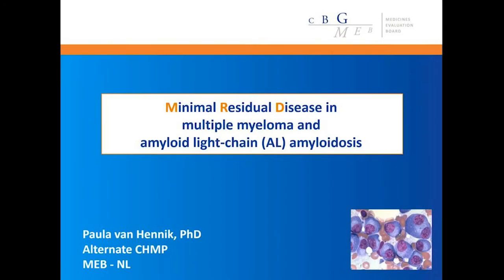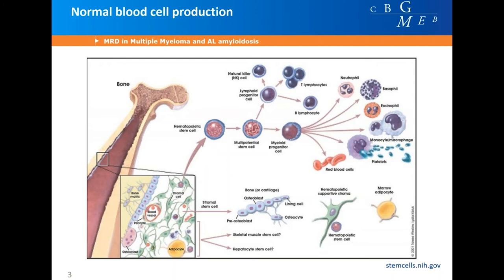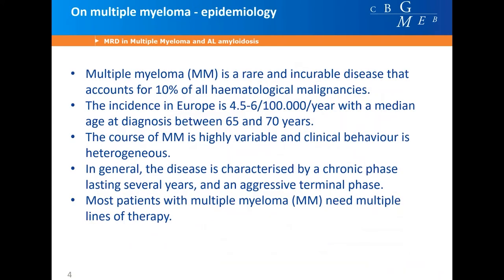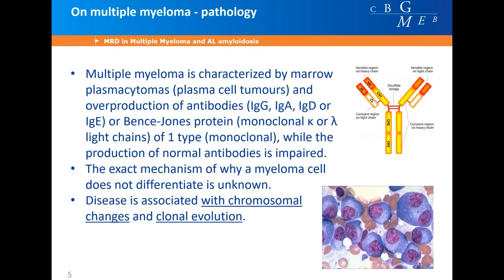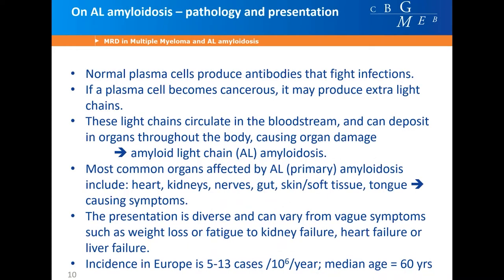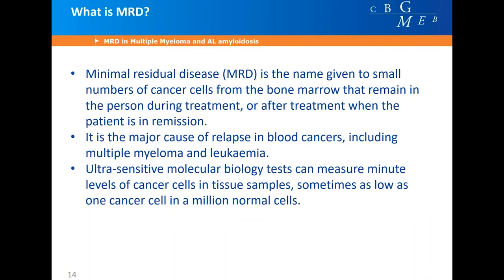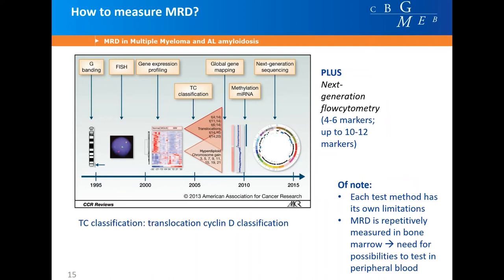Minimal Residual Disease (MRD) in myeloma and related diseases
Recording of the webinar held by Myeloma Patients Europe (MPE) on Minimal Residual Disease (MRD) in myeloma and related diseases. The talk was given by Paula van Hennik, Committee for Medicinal Products for Human Use (CHMP) member at the European Medicine Agency (EMA). This webinar is part of an educational programme planned to replace the Masterclass included in the MPE Annual General Meeting (AGM), which was cancelled due to the outbreak of the coronavirus infection.